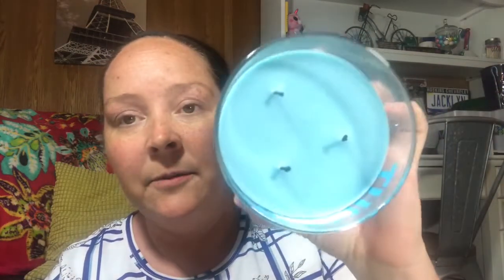Bath and Body Works post burn review on Coconut water candle!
Here are my thoughts on Coconut Water candle!